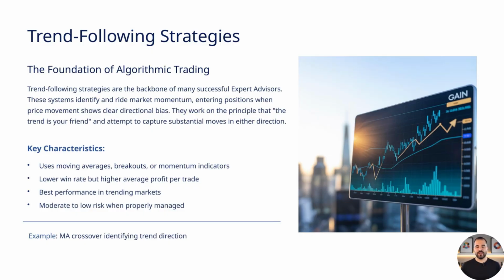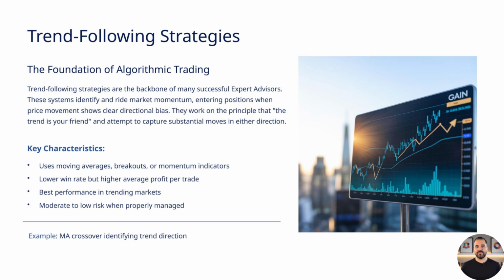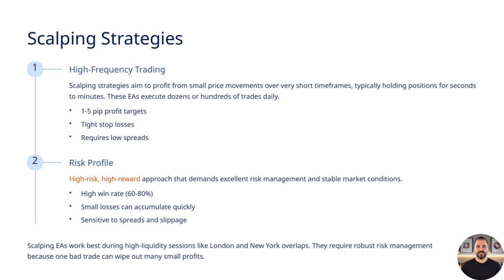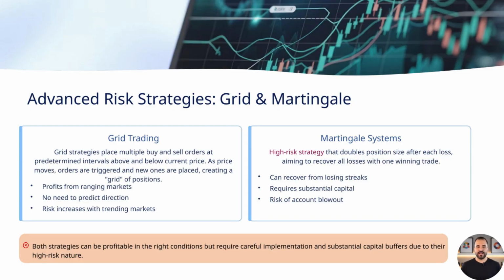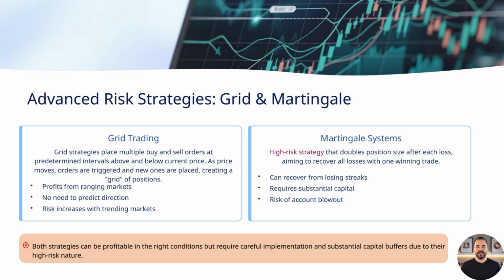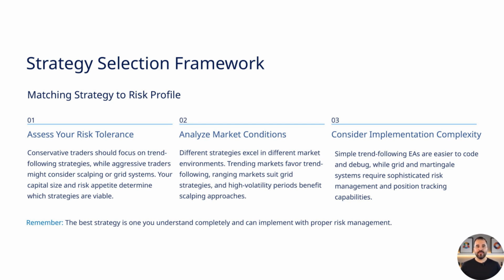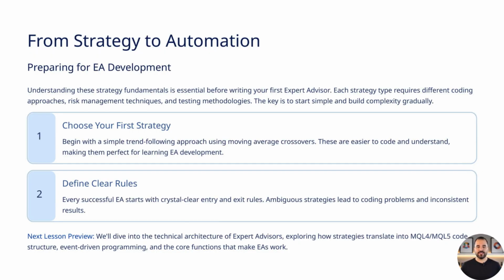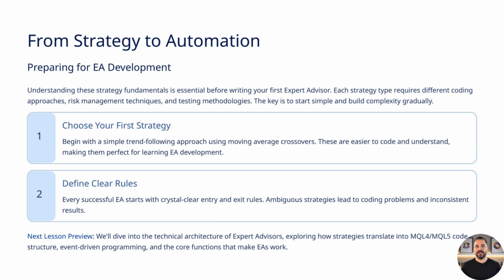Strategy Basics Behind EAs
MONEY MAKERS ACADEMY